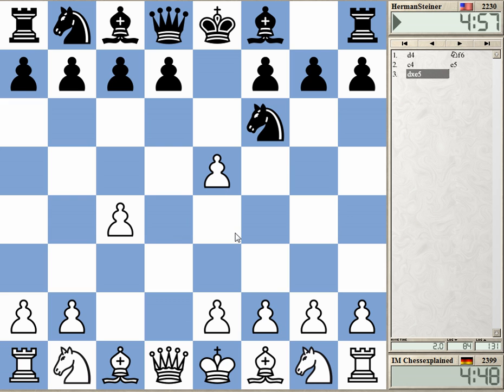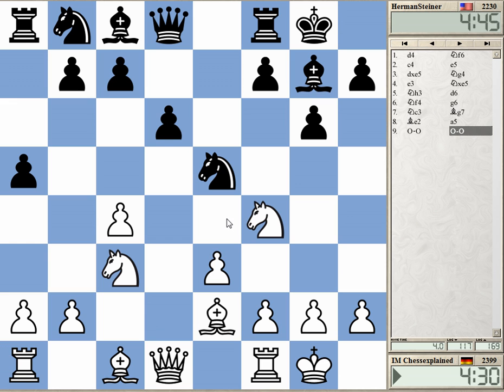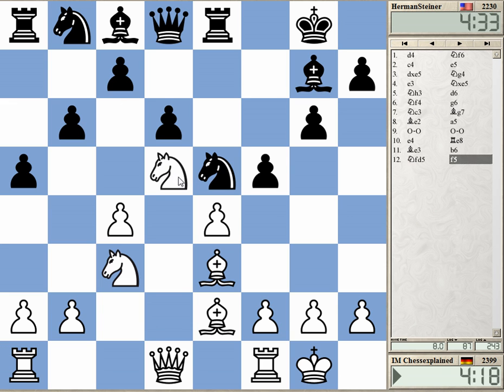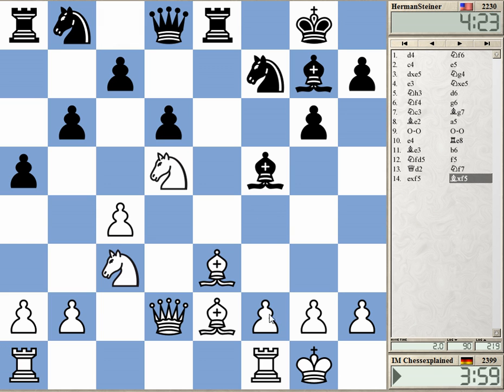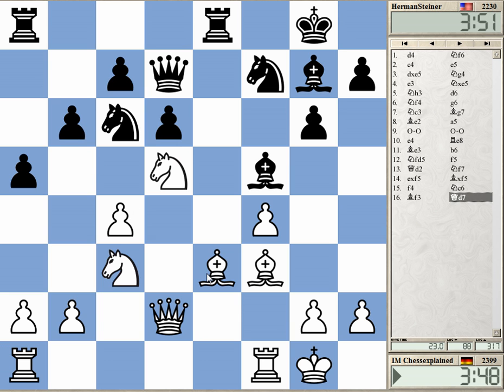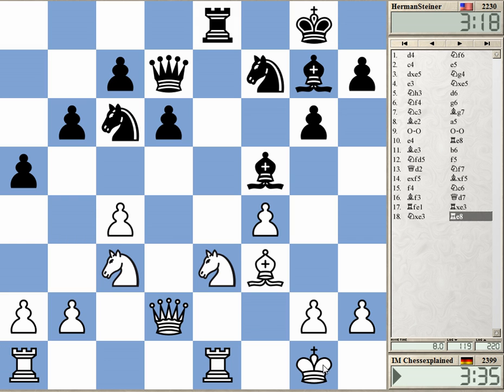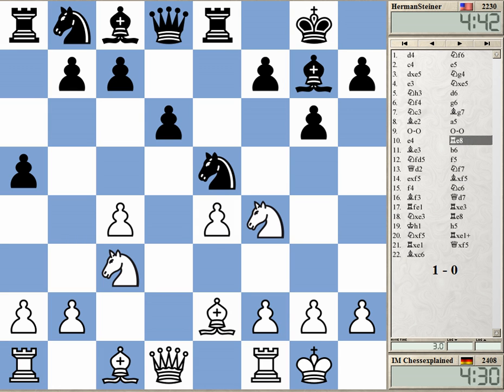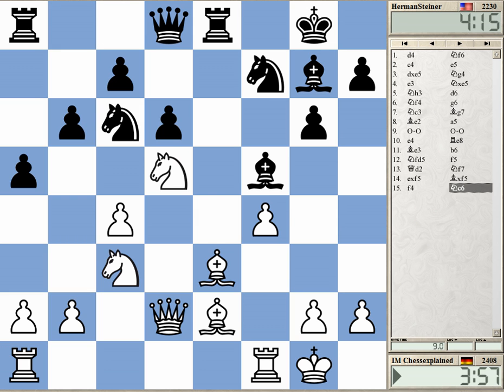Blitz Chess #662 with Live Comments Budapest Gambit